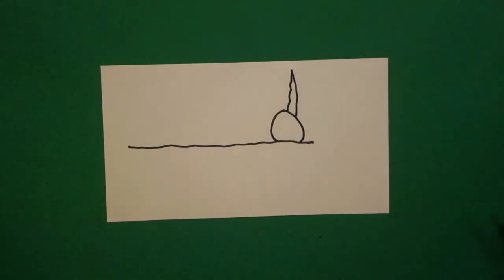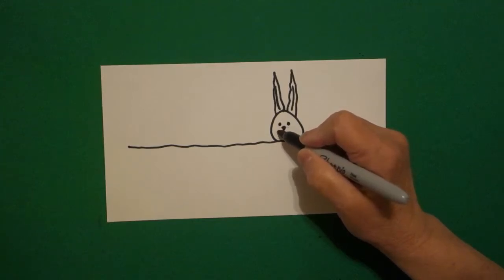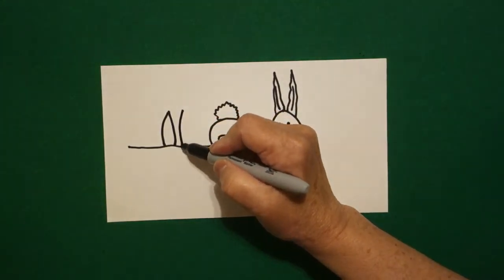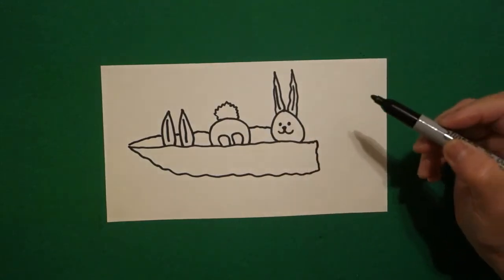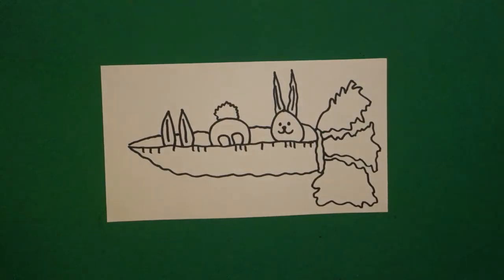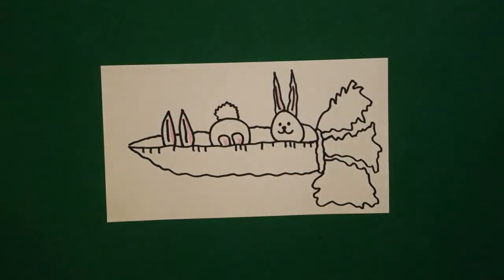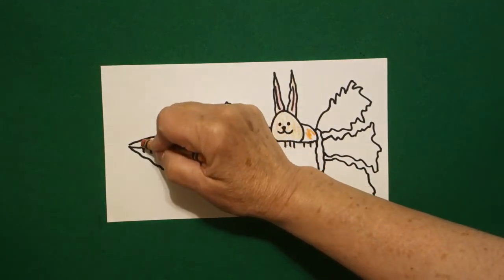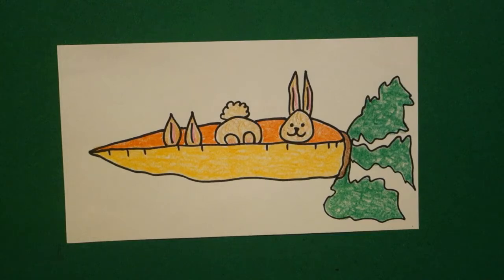Let's Draw Bunnies in a Carrot!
Easy to follow directions, using right brain drawing techniques, showing how to draw Bunnies in a Carrot.